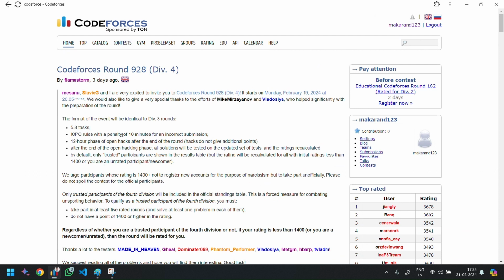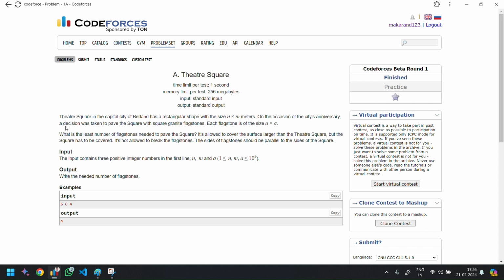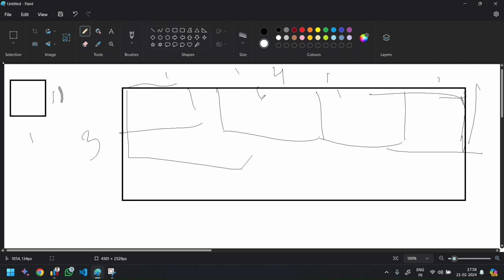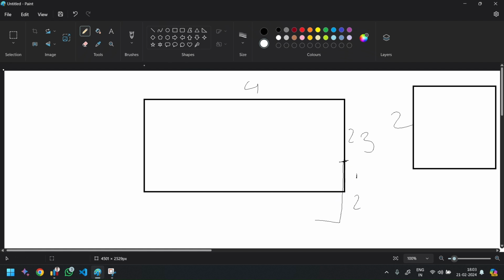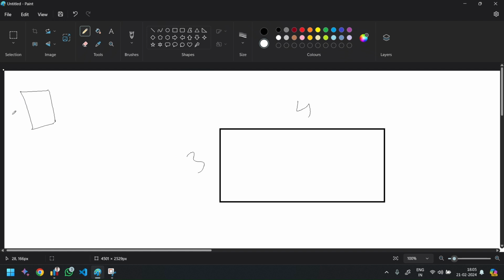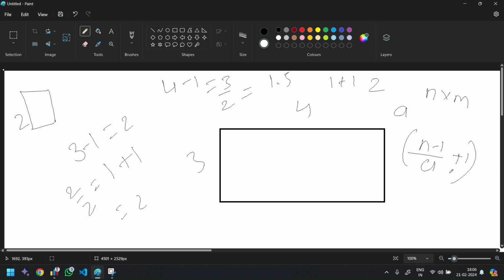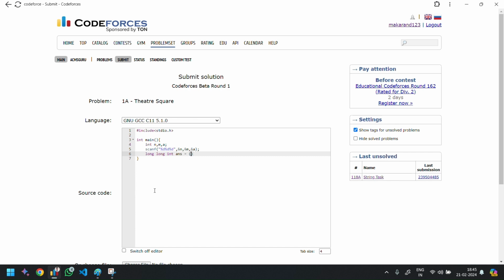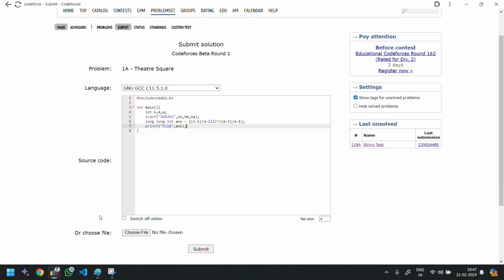cp-1 Theatre Square problem